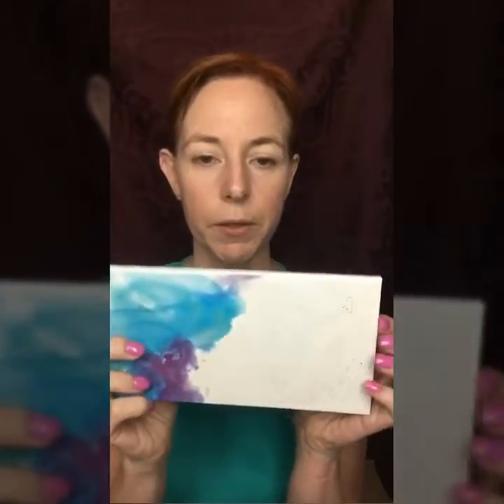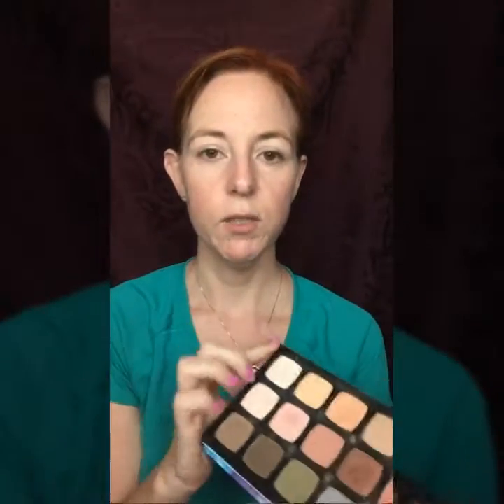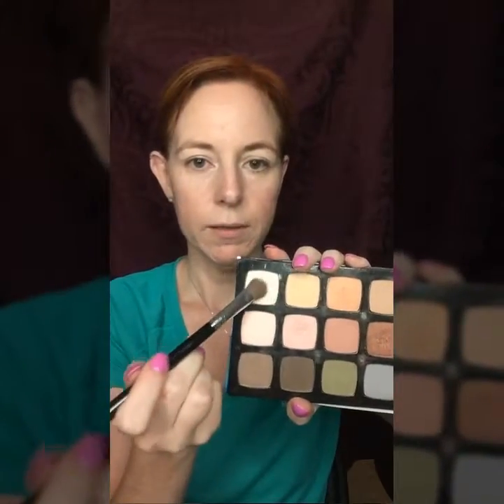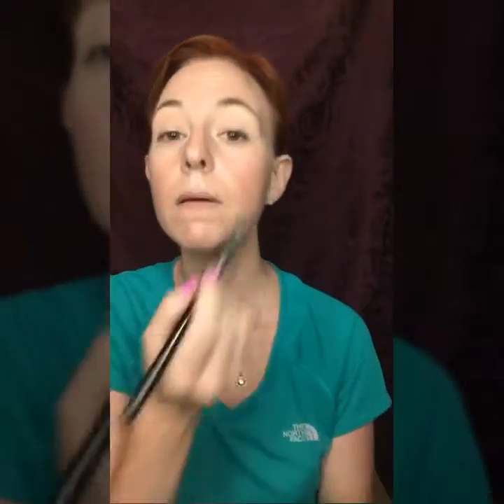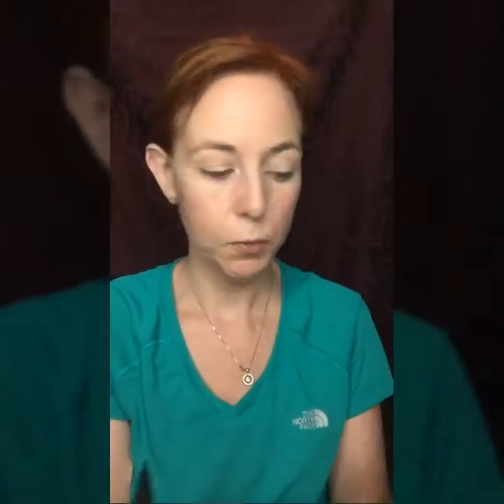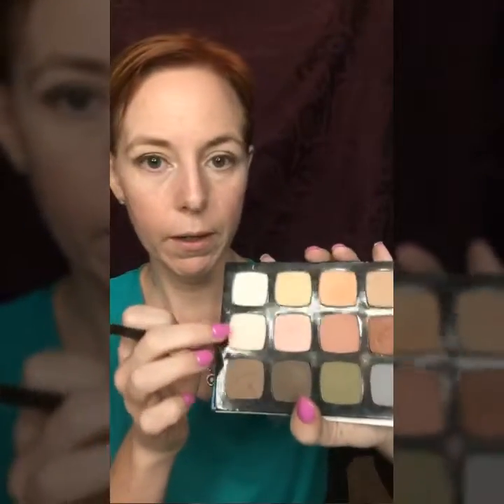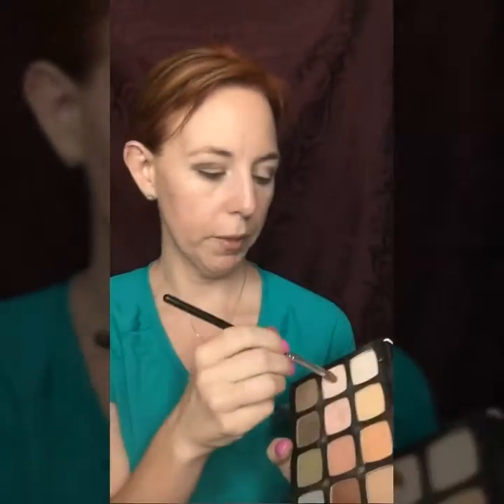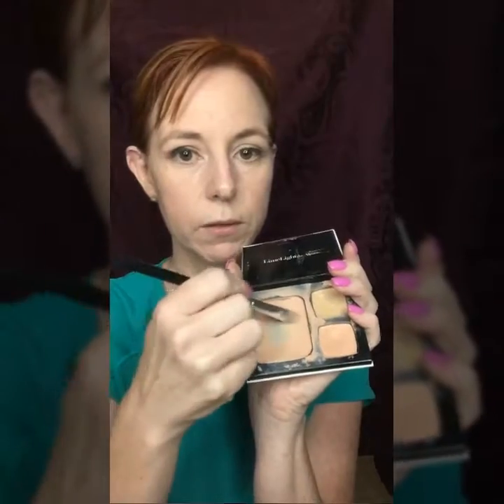Everyday Makeup using LimeLight by Alcone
Follow along as I show you how I get ready on my busiest of days.  Quick and easy but still lets you look your best.  LimeLight by Alcone's professional quality makeup saves time by having products that perform exactly as they should.